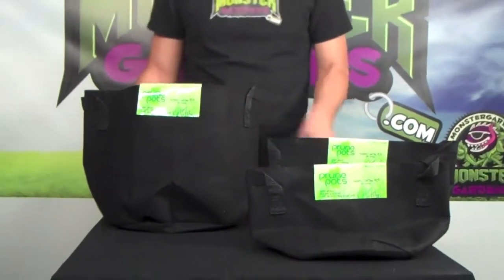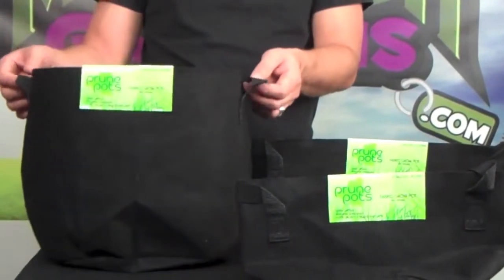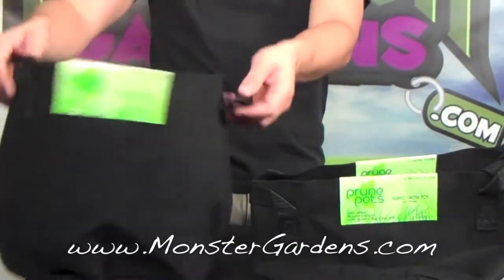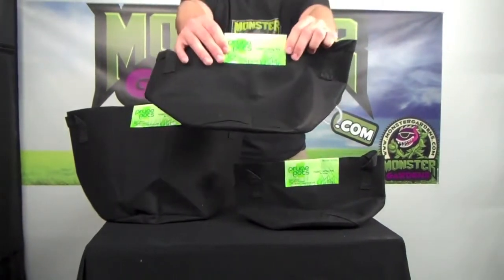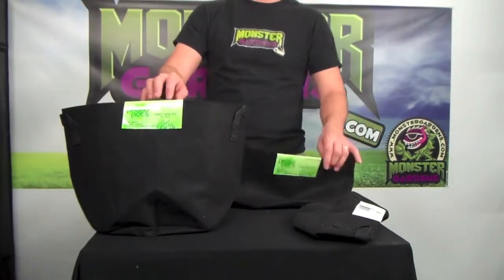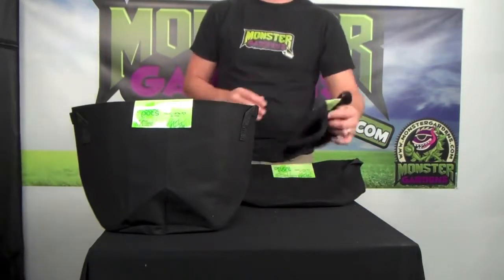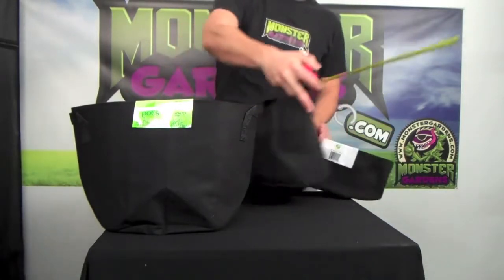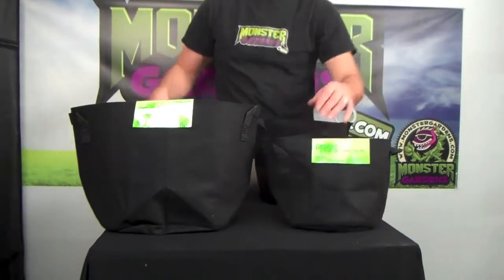Fabric Prune Pots for Gardening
Fabric Prune Pots for Gardening Product Review